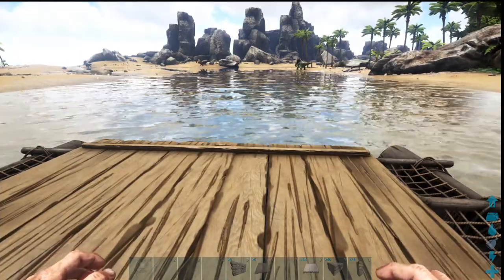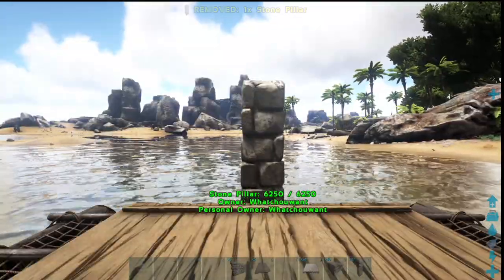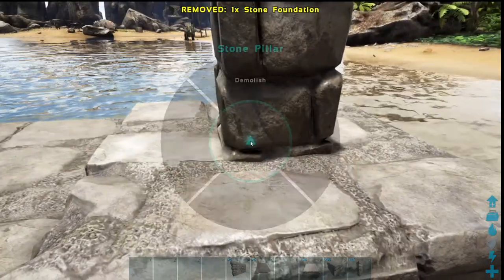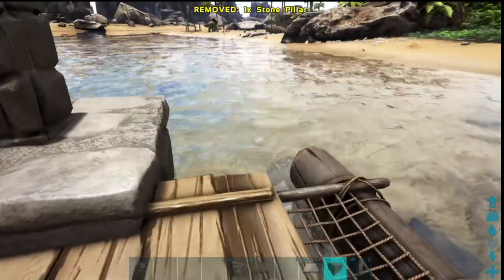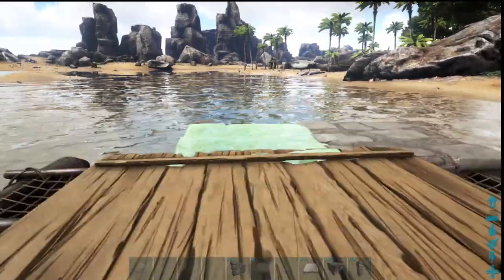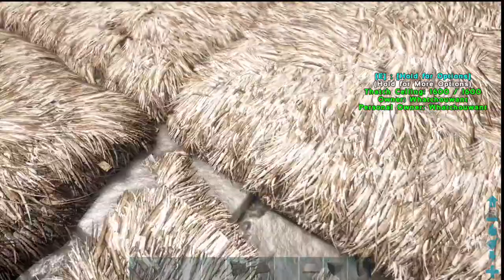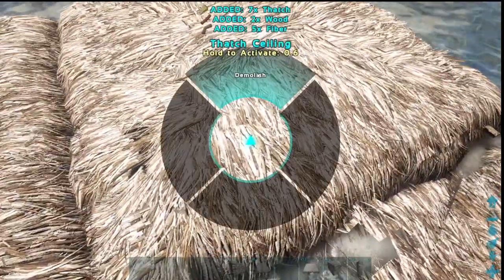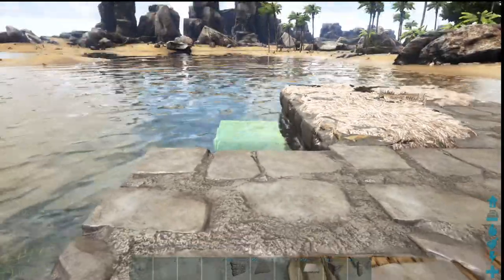Whatchouwant in 90 Seconds! Ark Survival Evolved: Raft Building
How to get foundations around your boat! Sleek, stylish and better looking than ceiling panels, the extended foundations opens up options for creativity on your boat!  Pirate ship? Frigate?  Extend your foundations and do Whatchouwant!